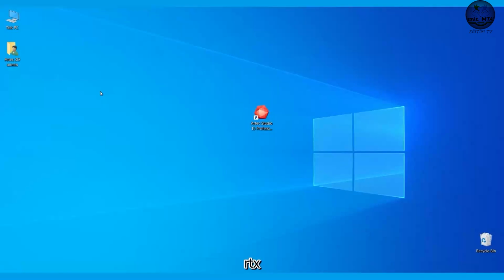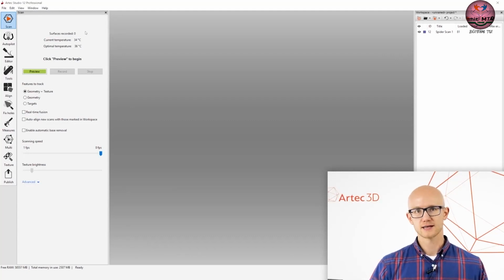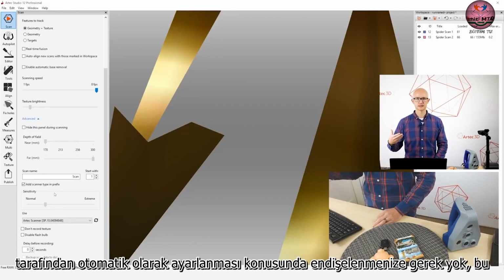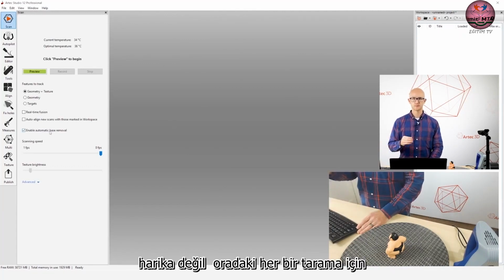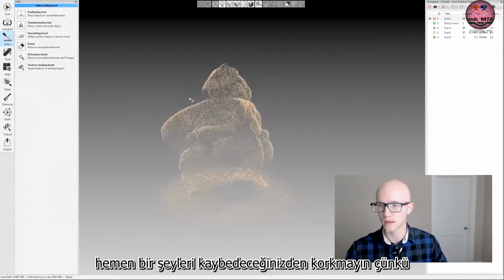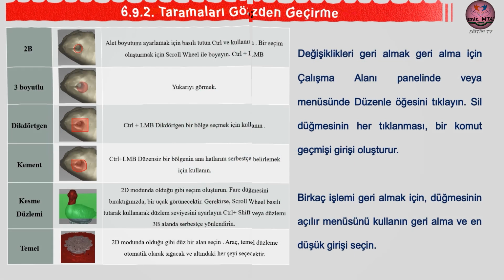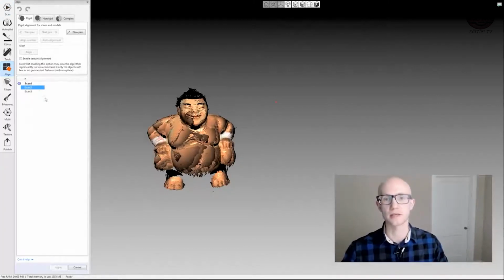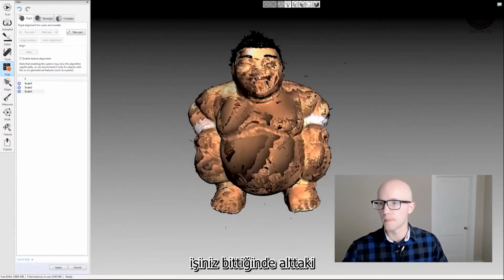3B Tarama İşlemleri 6 (3D Scanning Operations)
Bu 3B TARAMA İŞLEMLERİ 6 videosundaki konular;

00:00 Giriş
00:14 Verileri İşleme
06:37 Maksimum Hata ve Kayıt Kalitesi
07:14 Taramaları Gözden Geçirme
34:55 Tarama Hizalaması